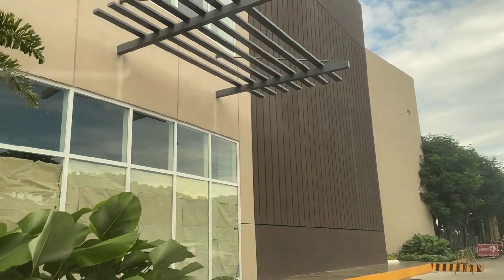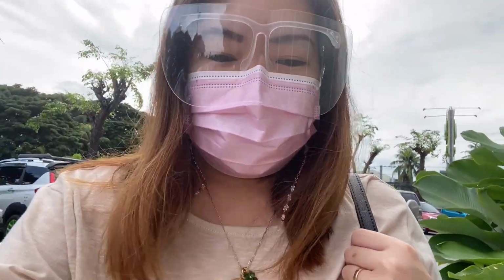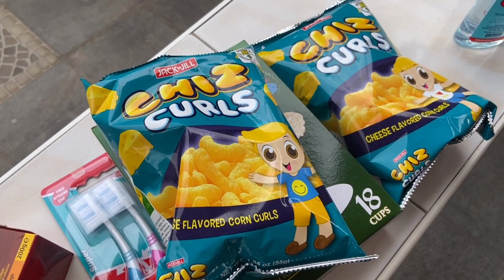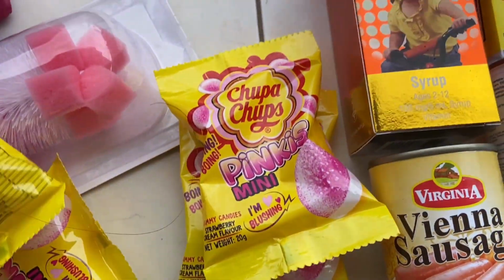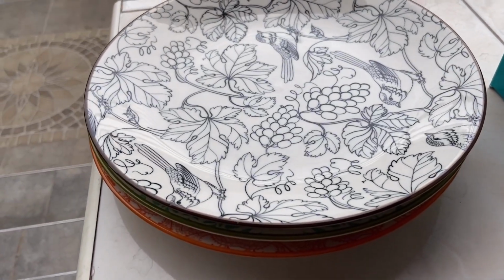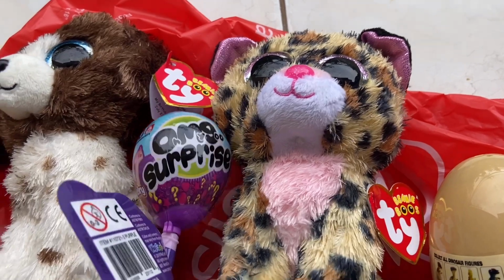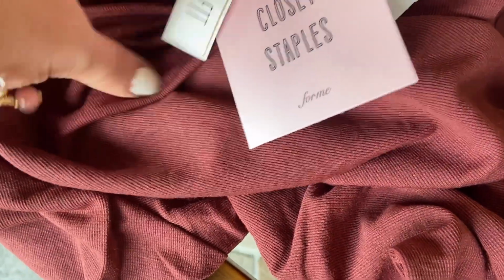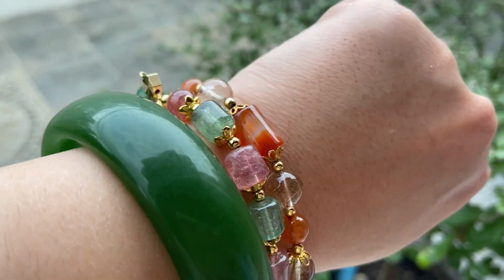MALL AND A FEW HAULS | kvlogs